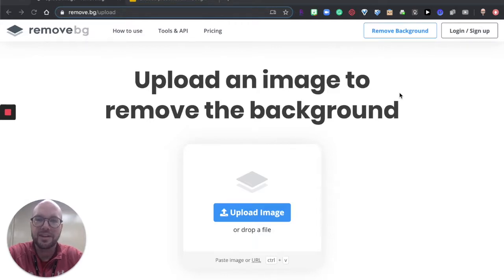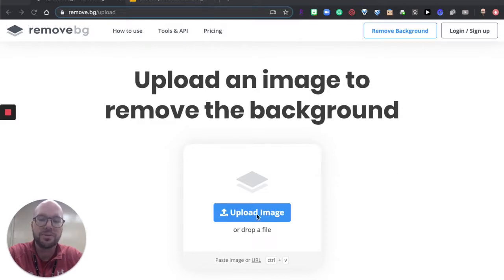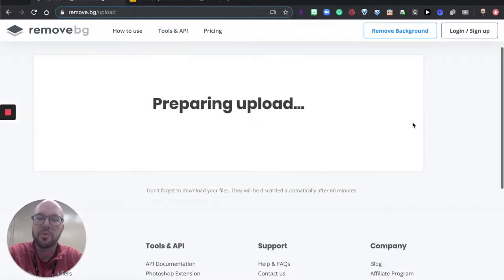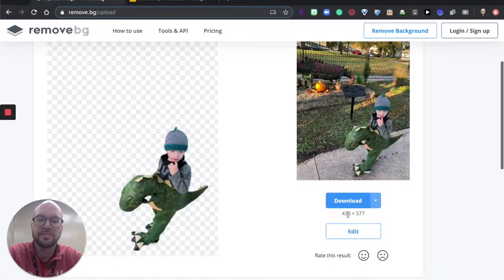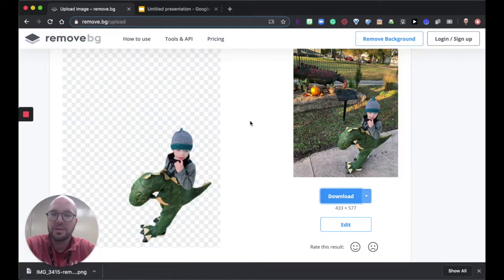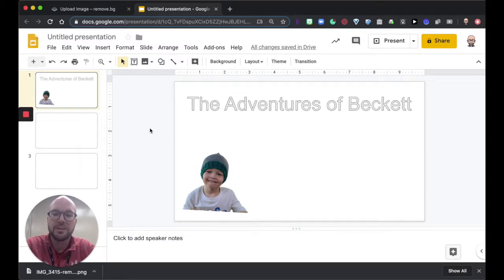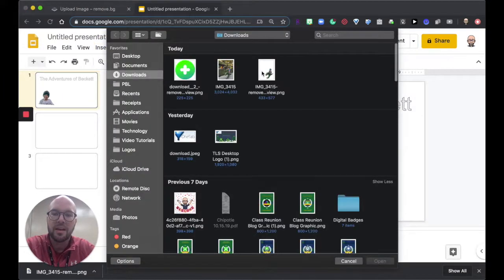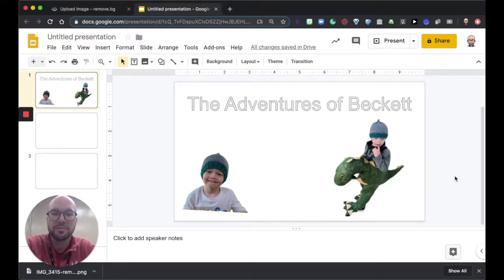Greenbush EdTech Tip - Remove.BG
Have you ever wanted to remove the background from an image without having to go through the sometimes painful process in apps like Photoshop? Enter the website, Remove.BG which makes it as easy as the click of a few buttons to remove the background from any image.

Ronnie Williams is a technology integration specialist at Greenbush. He is passionate about supporting educators in their pursuit of incorporating meaningful technology into their classrooms. He believes that George Curos said it best: "Technology will not replace great teachers but technology in the hands of great teachers can be transformational."

Follow him on Twitter @iAmRonnieGB